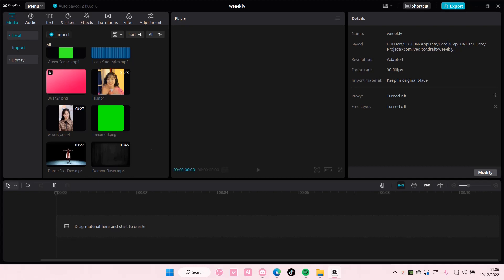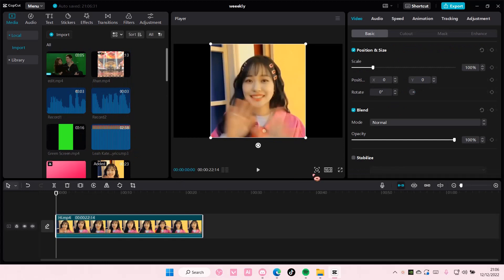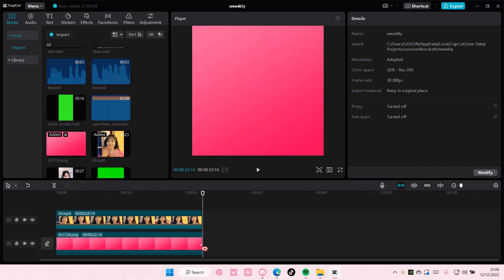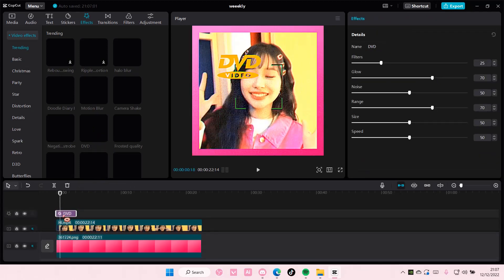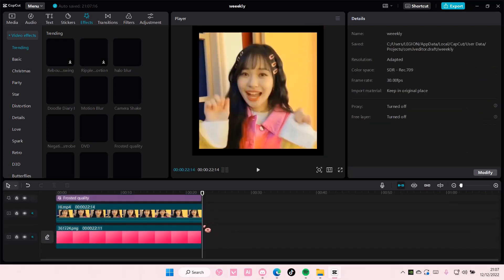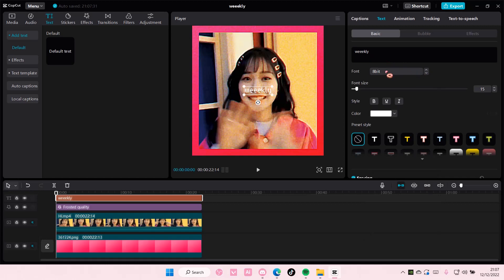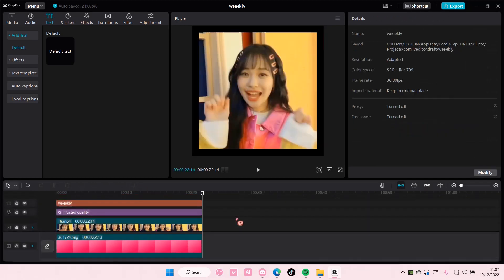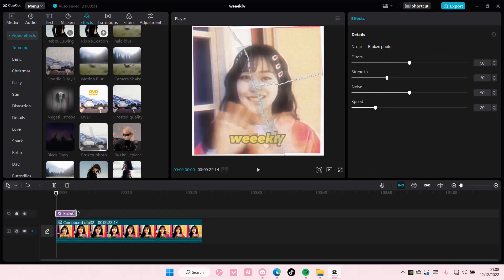How To Merge Videos | How To Create Compound Clip In CapCut PC Easily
Want to merge videos on CapCut PC? Here's how you can do that.